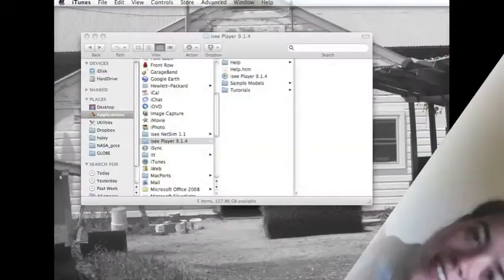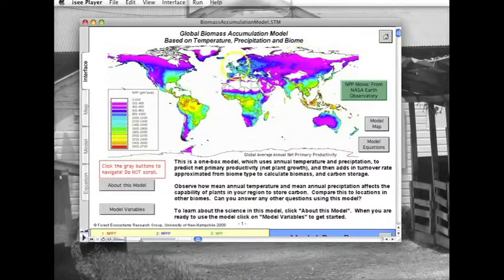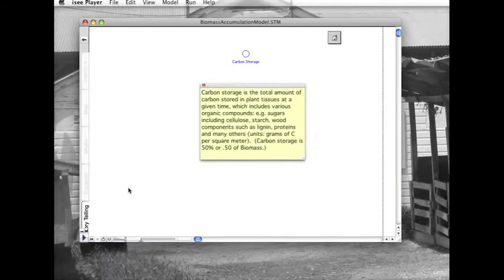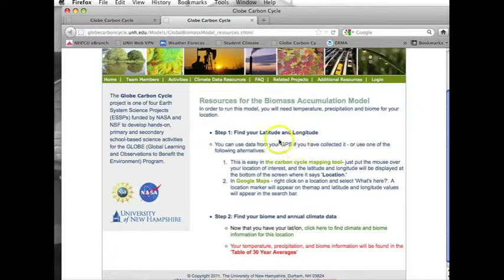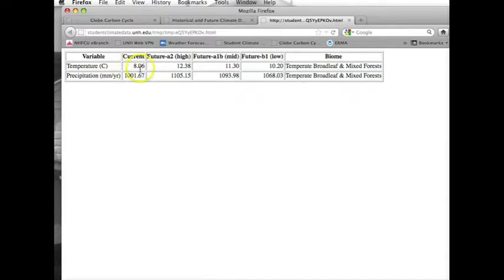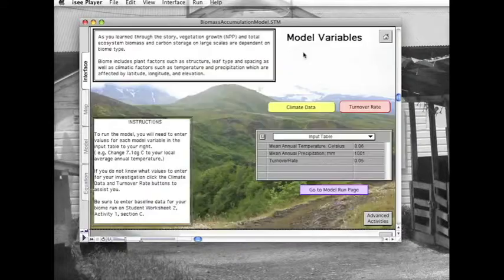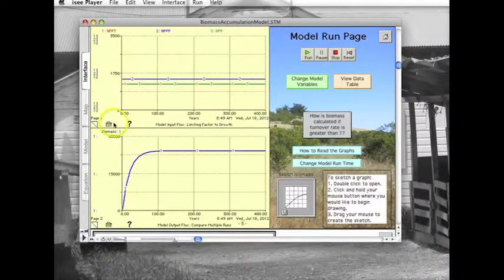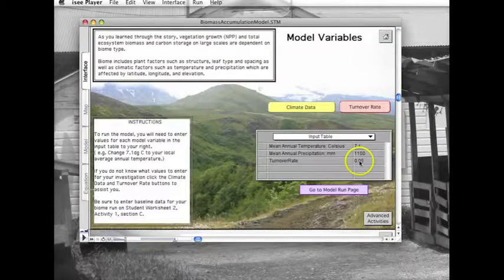How to Use the Biomass Accumulation Model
A short introduction to the GLOBE Carbon Cycle Biomass Accumulation Model, and instructions on how to use it.